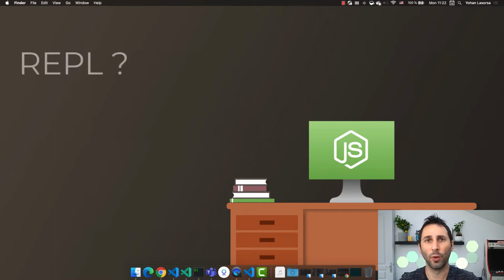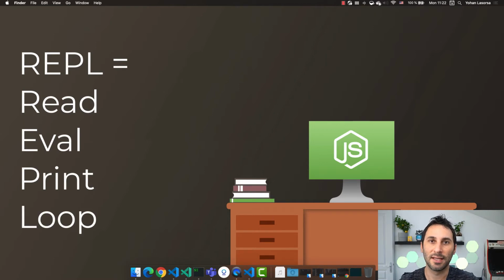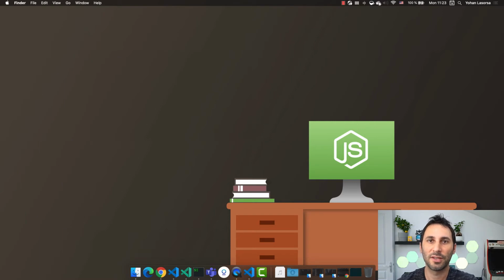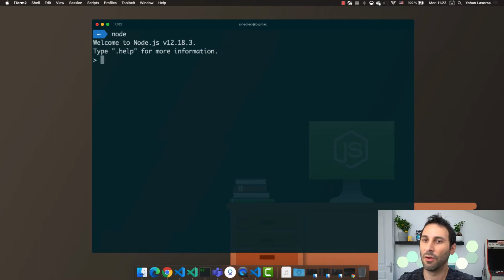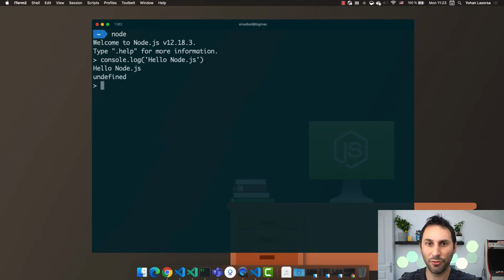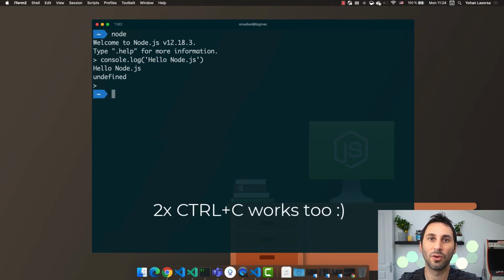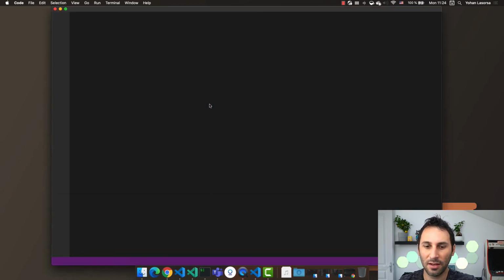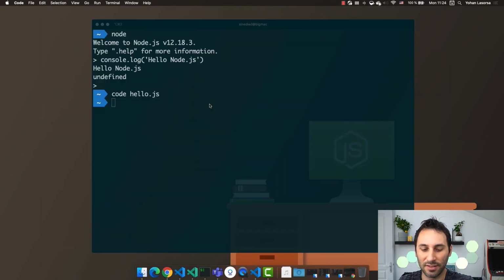Node.js Beginner Series (4/26) How to run JavaScript code in Node.js using files or REPL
Once you have a working Node.js environment, let's try running JavaScript code with it! Experiment with the interactive REPL tool and see how to create your own programs using JavaScript.